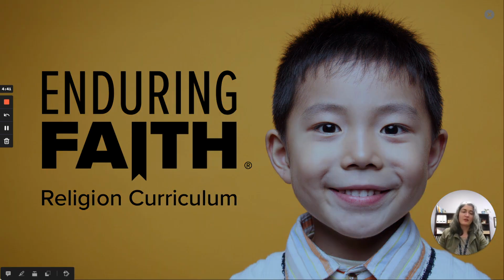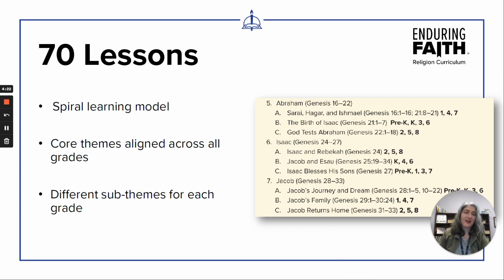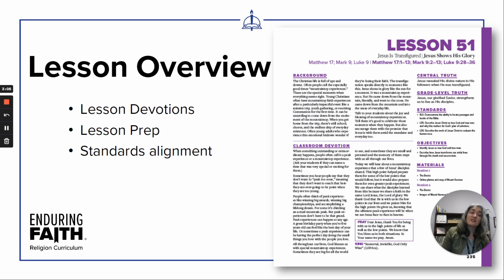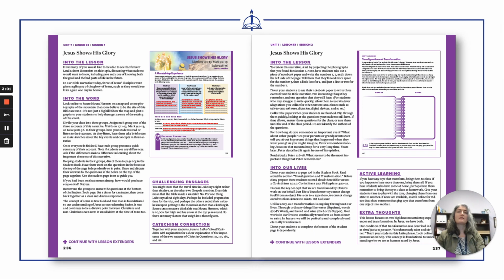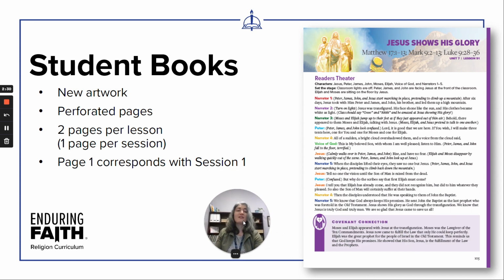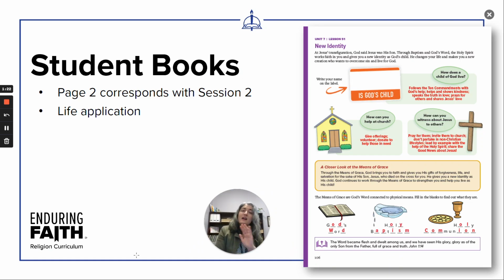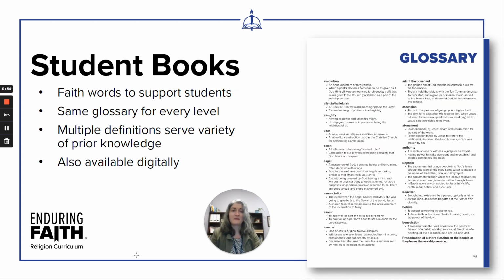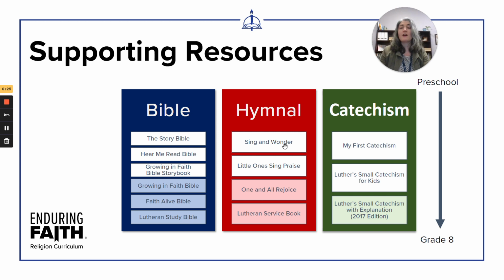Overview for Enduring Faith Grades 5 and 6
Enduring Faith Religion Curriculum for grades 5-8 is here! Senior Editor, Lisa Clark, shares an introduction for 5th & 6th grade and how they fit into the Enduring Faith Religion Curriculum Family.